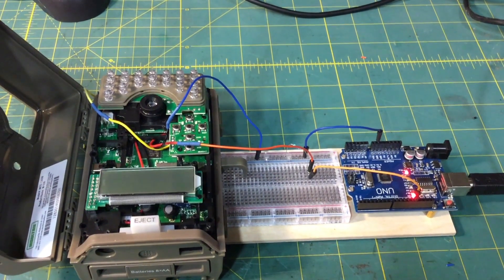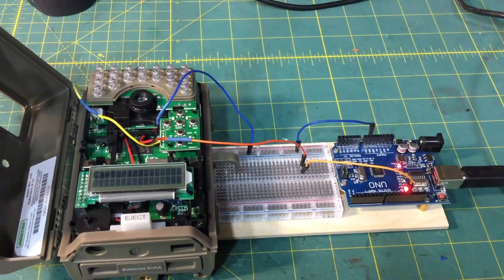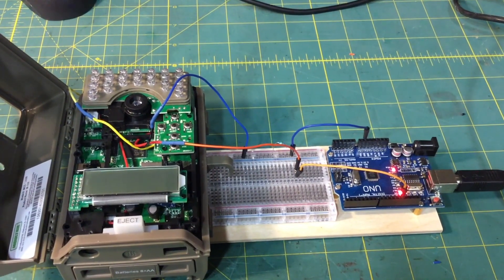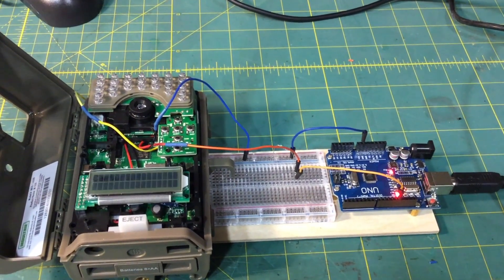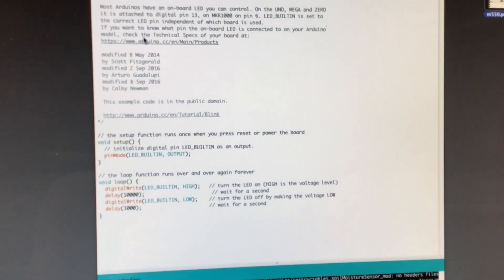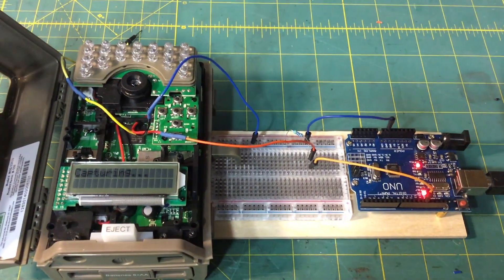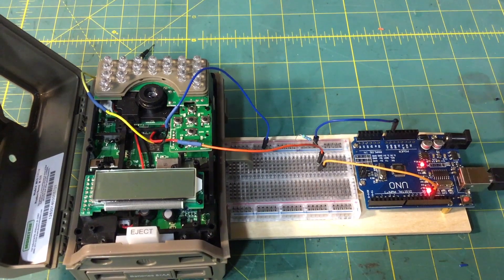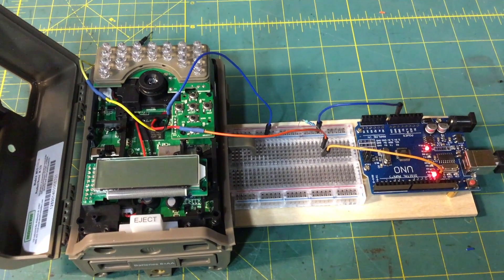Hacking Moultrie Camera to Fire off an Arduino (NOT RECOMMENDED - see description)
Update 4/4/19 - NOT RECOMMENDED- this will corrupt the camera! Additional details will be posted shortly.

Background: We need a way to fire a camera off an Arduino so that we can be more discrete with our data collection. Otherwise, the PIR may prompt the camera to fire in response to unintended environmental stimulus (e.g. trees in the wind.) I just want the camera to respond to my own triggers, say a water (flow) detector.

April 1, 2019 Observations:

1) In retrospect, I don't need pull up resistors for the red wire on the camera if it is tied to an OUTPUT pin on the Arduino. Pull-ups or pull-downs are only needed when I'm working with INPUT pins on the Arduino that are tied to a circuit that would otherwise be generating a floating signal. So, tying the red wire on the camera to my output trigger pin on the Arduino (and a common ground) is all that's need to get the same results.

2) Upon doing some research on PIRs, it appears the yellow wire going high is what should trigger the camera. It could be that the yellow wire is tied to a transistor that is opening the switch between red and black wires, thus causing the red wire to go low. I'm simulating the same thing by just pulling the red wire low, and ignoring the yellow signal wire. This is purely speculation.

3) For whatever reason, the camera just gobbles up alkaline AAs- after a few minutes, the camera's LCD goes dead, and I have trouble getting it started again. I have to do a hard resets and/or start over with a fresh power supply.

UPDATE April 4, 2019 - I set up the camera with a 12V lead-acid battery and tested current draw over time when the LCD goes dark. The camera does appear to be working when there's no output to the LCD, so I tried an overnight test to simulate field conditions. This resulted in the camera going dark altogether - I can't bring it back even with a fresh power supply. I'll post details shortly, suffice it to say that I DO NOT RECOMMEND THIS HACK. I'm happy to post/share my failures - more details coming later.